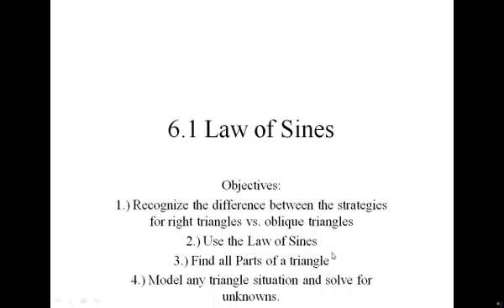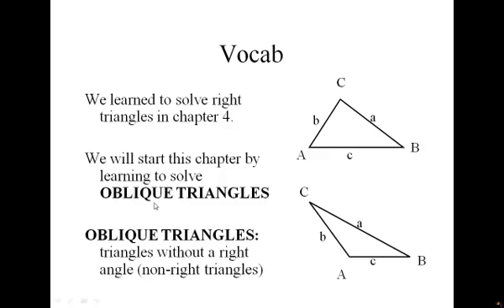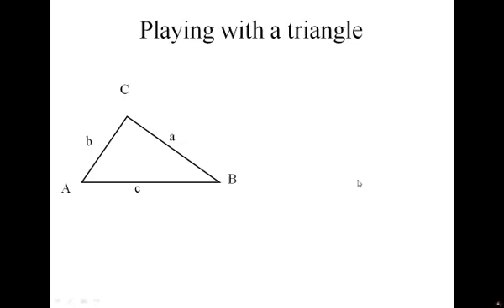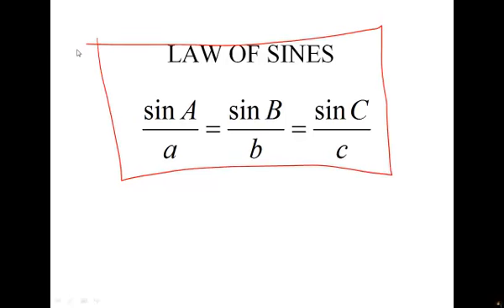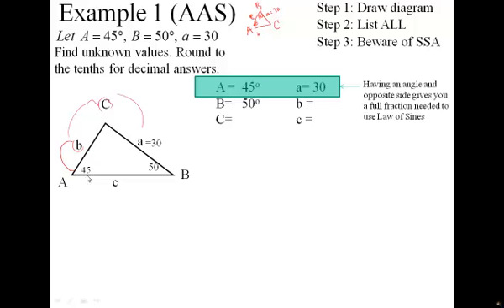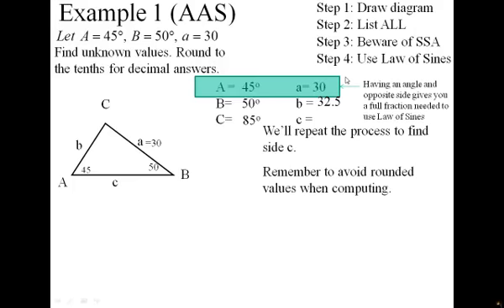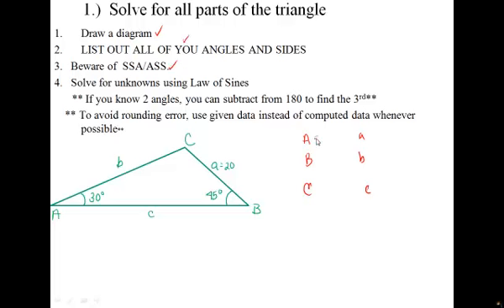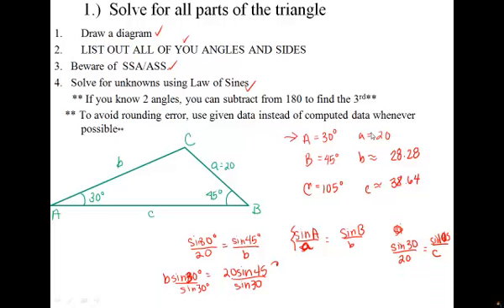6 1 Law of Sines